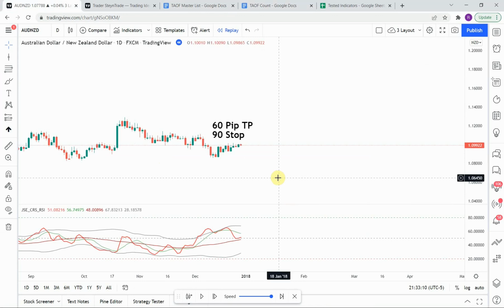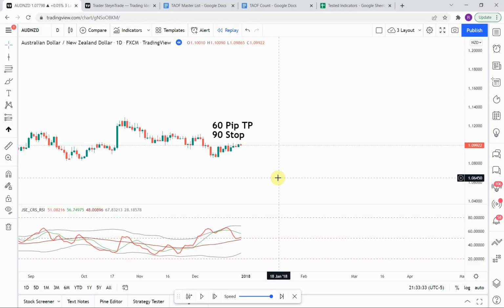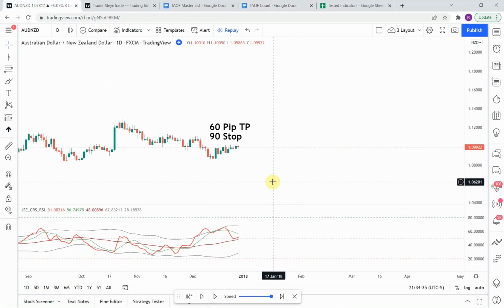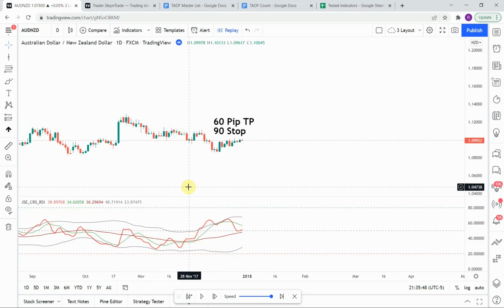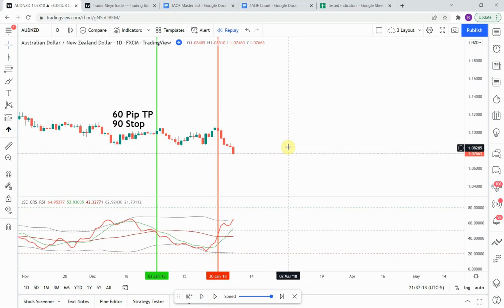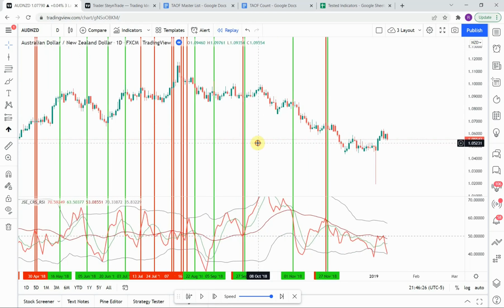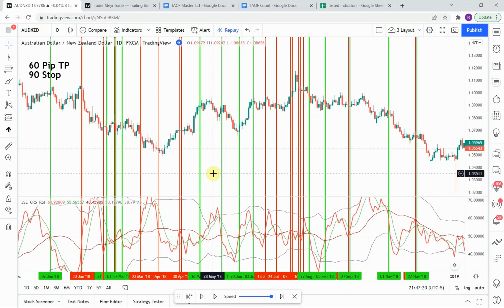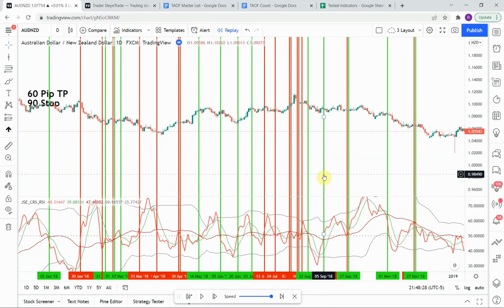Best Swing Trading Indicator Tradingview | JSE Comparative Relative Strength RSI Oscillator Test